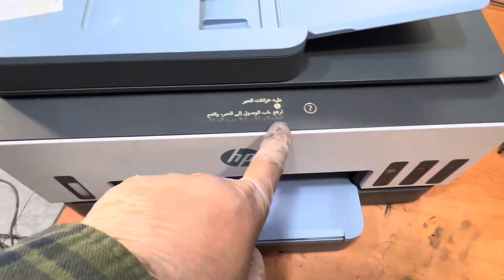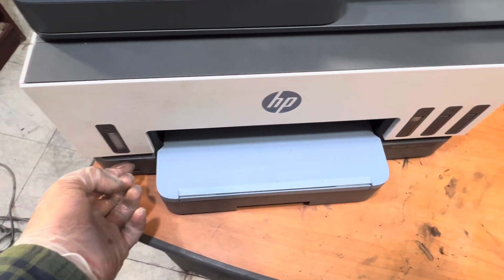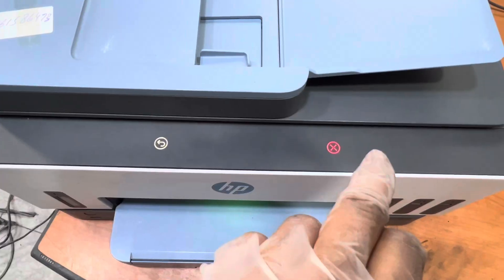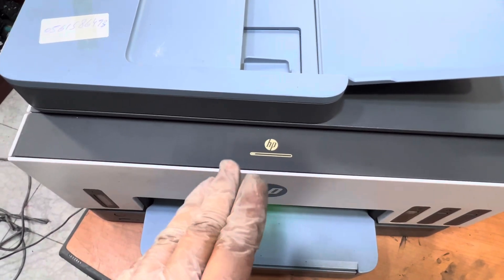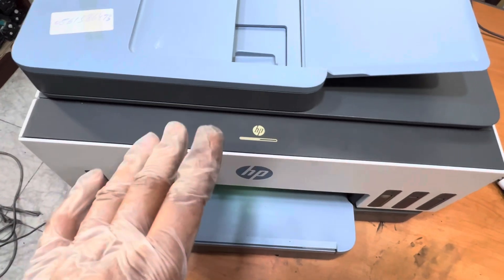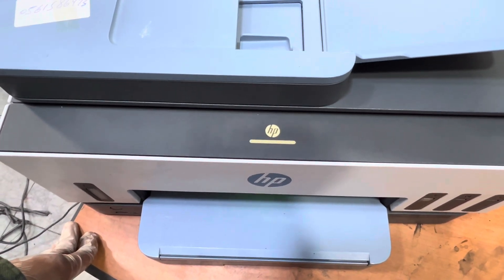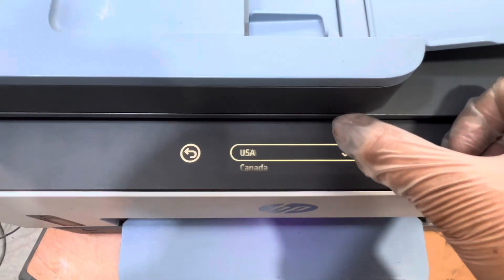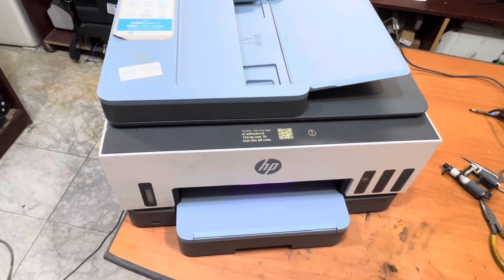How to Hard Reset, Factory Reset, Cold Reset All Settings HP Smart Tank 790-795 Printer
In this video tutorial, I'll demonstrate How to Hard Reset, reset, Cold Reset HP Smart Tank 790-795 Printer?

After watching this video you will be able to hard reset HP Smart Tank 790 and HP Smart Tank 795 Printer.
HP Smart Tank 790 Stuck On Setup Screen?
HP 790 Printer on-screen display is stuck at "Set up with HP
Smart tank 790 stuck on checking ink tanks loop/error
HP smart tank 790. Ask for initial setup every time is turned on.

If you require any other information about HP Smart Tank Printers, you can watch the full playlist on my channel.

Famous and most used HP Smart Tank Printers are HP Smart Tank 515, HP Smart Tank 516,
HP Smart Tank 530, HP Smart Tank 720, HP Smart Tank 725, HP Smart Tank 790, HP Smart Tank 795, HP Smart Tank 580, HP Smart Tank 581, HP Smart Tank 585